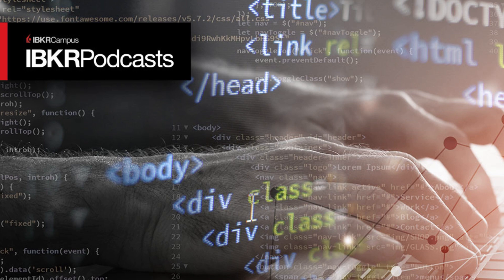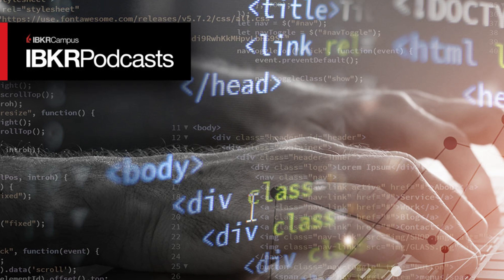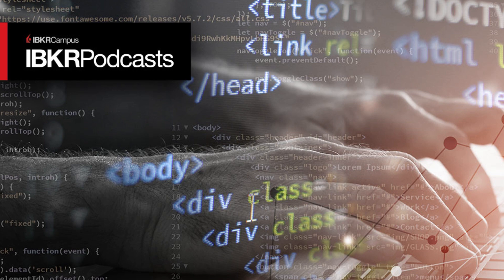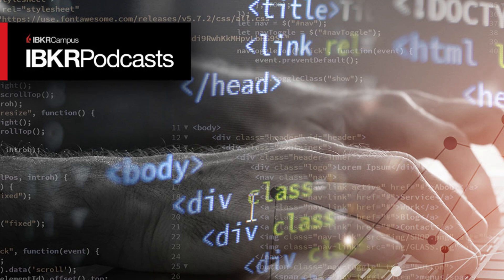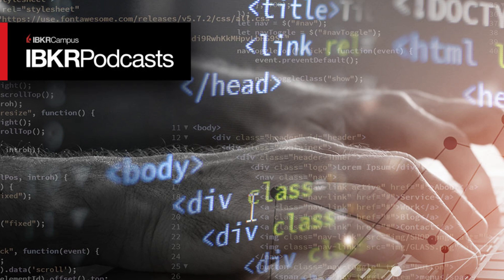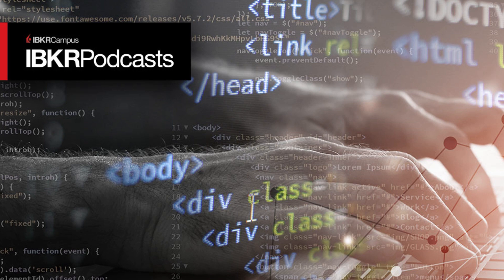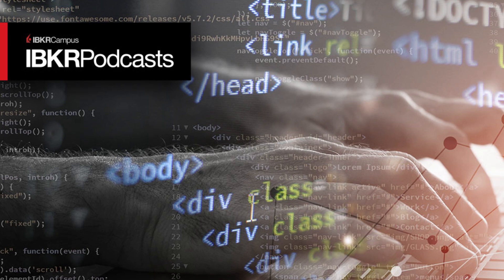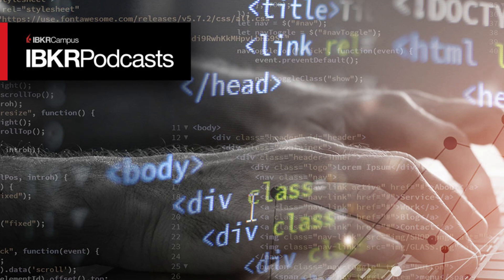Authenticating with the IBKR Client Portal REST API - IBKR Podcast Ep.142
Learn about IBKR’s modern REST API to trade, monitor, and manage your IBKR account.  Andrew Wise, U.S. API Support Supervisor, gives explanation of Client Portal Gateway and authentication process.

The analysis in this material is provided for information only and is not and should not be construed as an offer to sell or the solicitation of an offer to buy any security. To the extent that this material discusses general market activity, industry or sector trends or other broad-based economic or political conditions, it should not be construed as research or investment advice. To the extent that it includes references to specific securities, commodities, currencies, or other instruments, those references do not constitute a recommendation by IBKR to buy, sell or hold such investments. This material does not and is not intended to take into account the particular financial conditions, investment objectives or requirements of individual customers. Before acting on this material, you should consider whether it is suitable for your particular circumstances and, as necessary, seek professional advice.

The order types available through Interactive Brokers LLC’s Trader Workstation are designed to help you limit your loss and/or lock in a profit. Market conditions and other factors may affect execution. In general, orders guarantee a fill or guarantee a price, but not both. In extreme market conditions, an order may either be executed at a different price than anticipated or may not be filled in the marketplace.

Throughout the lesson, please keep in mind that the examples discussed are purely for technical demonstration purposes, and do not constitute trading advice. Also, it is important to remember that placing trades in a paper account is recommended before any live trading.